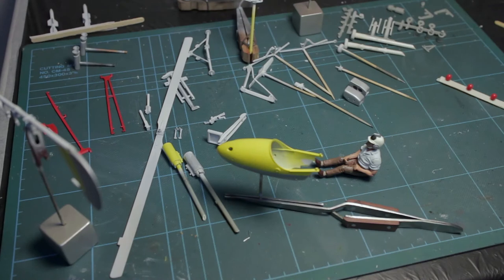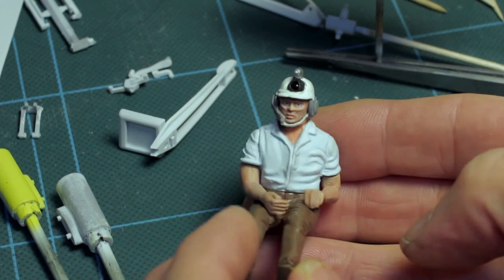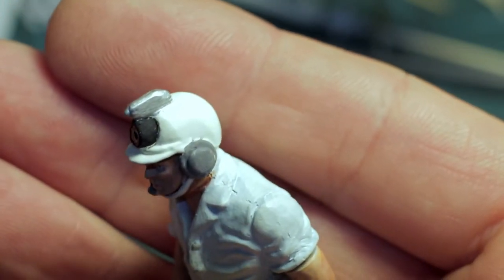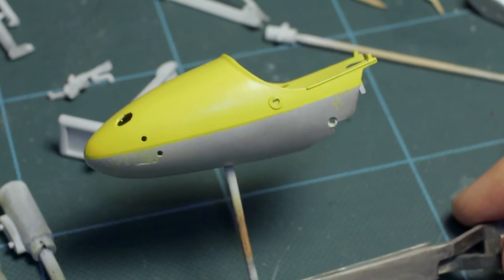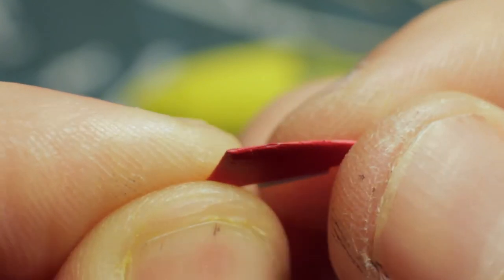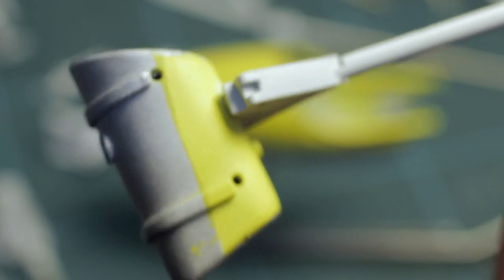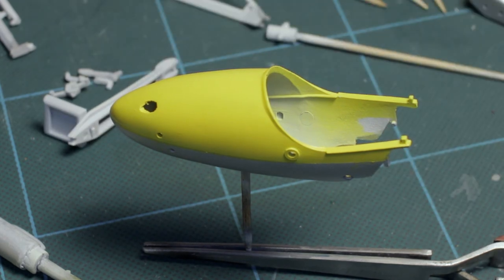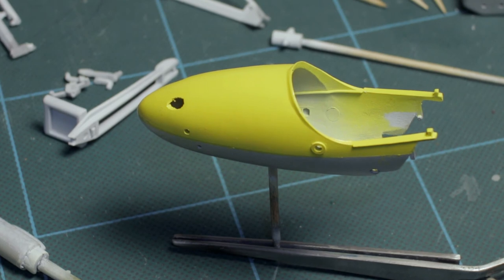Airfix little nellie 3, A Brush With Mr Bond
A brush with James Bond